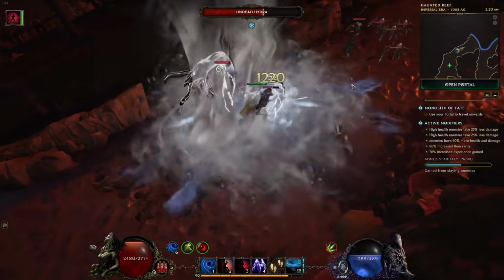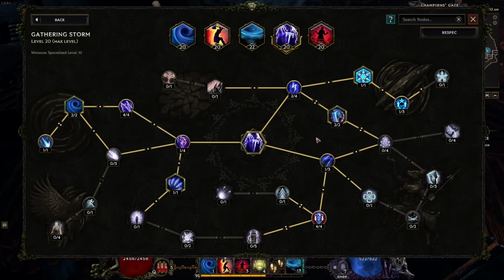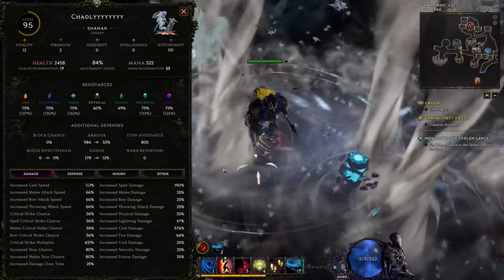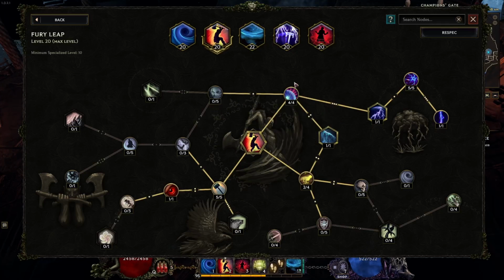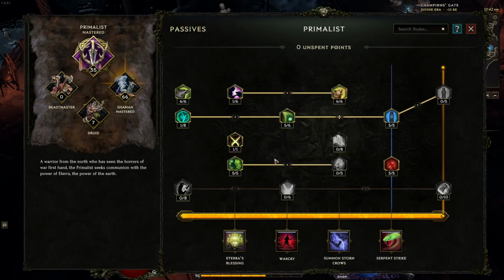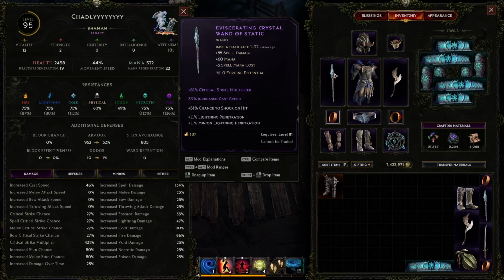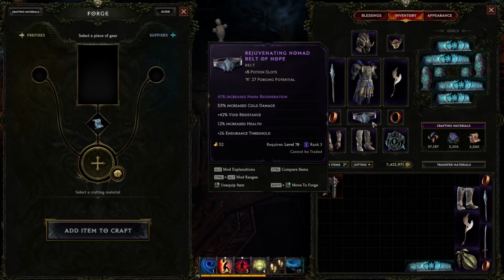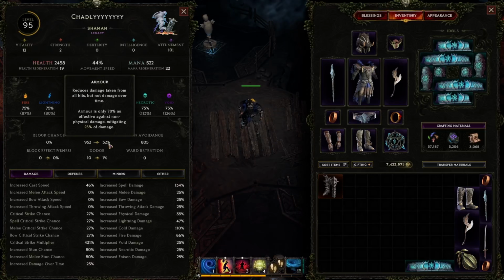BEST STORM BOLT TORNADO SHAMAN BUILD FOR 1.0 | Last Epoch Cycle 1 Primalist Endgame Guide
The new Storm Bolts for the Primalist are actually really strong and cover all areas of Last Epoch very well. I still have fairly trash gear in the gameplay you are seeing, with a finalized build I can see this crushing hundreds of corruption. I will be sure to make an update video once I farm more and push higher corruptions.